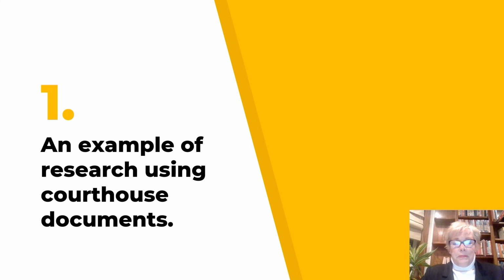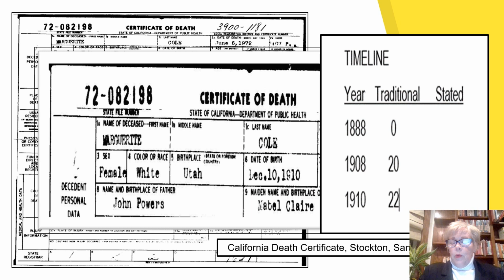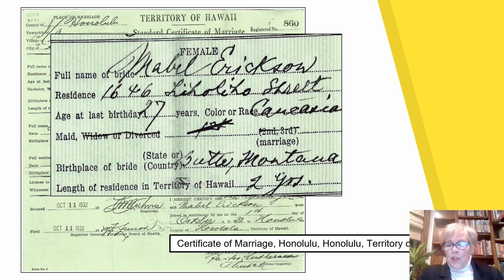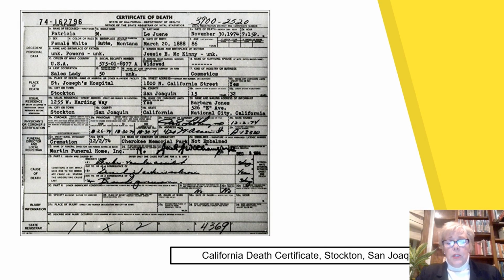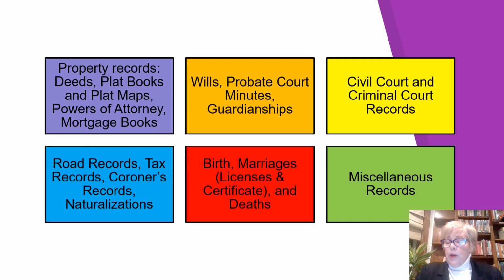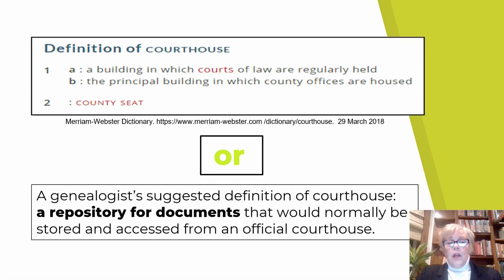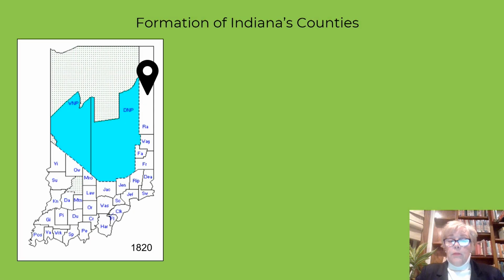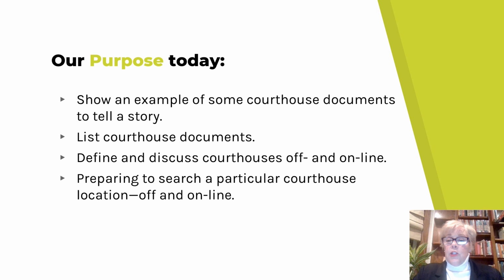Courthouse Records: One-Stop Shopping for Family Secrets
A fascinating story of an individual with a secret is told in this well-paced introduction to documents found in courthouses. Birth, death, and marriage certificates, probate and wills, land, court case documents, and guardianship papers are part of these stories.